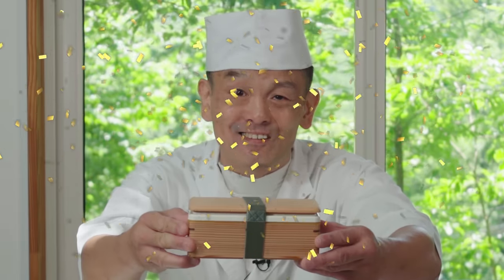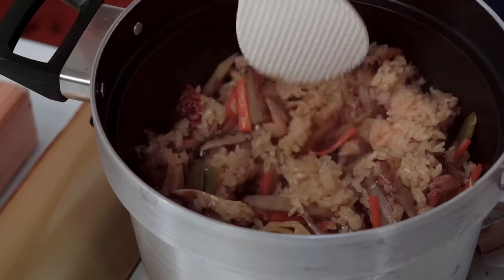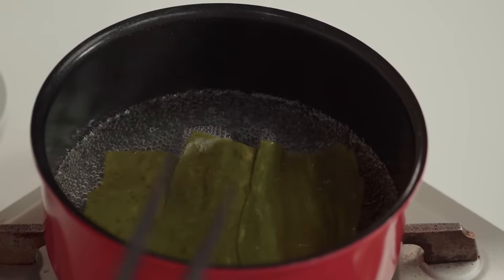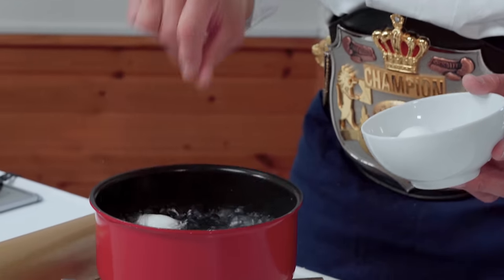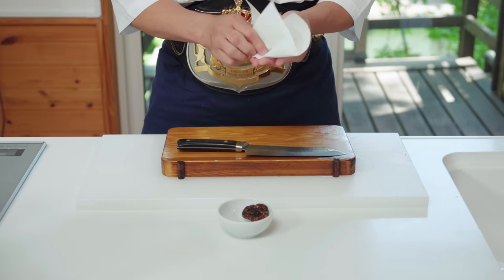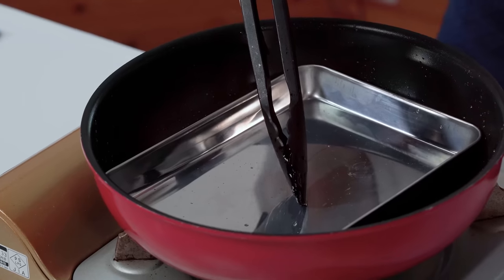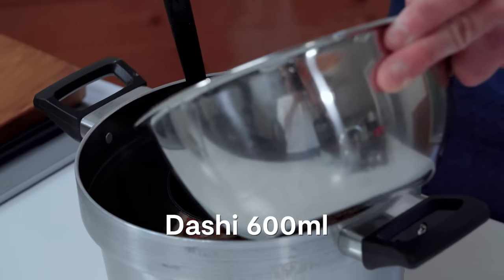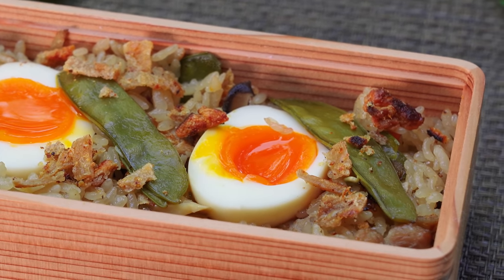How to Make A Japanese BENTO BOX at Home! | Authentic Japanese Recipe [ESP, IND CC]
Get your own bento box here! (Limited to 20 boxes so don’t miss out!)

Hey guys! I had a busy day with boxing training so I decided to make a simple bento box for my lunch! It’s common in Japan for people working or children going to school to take a bento box for lunch, so they can eat a home cooked meal while on the go! In this video, I’ll show you how to make torimeshi, or chicken rice, filled with tender chicken, sweet vegetables and boiled eggs for protein!

00:00 Intro
00:29 Bento Box
01:44 Making the Dashi
03:21 Boiling the Eggs
04:05  Preparing the Ingredients
07:05 Making the Torimeshi
08:19 Enjoying the Bento Box

Ingredients

Dashi
- 500ml  water
- 8g kombu
- 8g bonito flakes
- 5g dried shiitake
- 3g dried kikurage/wood ear mushrooms (optional)
- 60ml sake
- 60ml mirin
- 60ml soy sauce

- Rice
- 2 eggs
- 1 chicken thigh
-40g burdock root
- 10g carrot
- ½ bamboo shoot
- 10 snow peas

How to make:
- Soak the kombu, dried shiitake mushrooms and dried kikurage in cold water for 30 minutes.
- In the meantime, wash the rice 3 to 4 times till the water runs clear. Drain and set aside.
- After 30 minutes, take out the shiitake and kikurage and set aside.
- Bring the dashi to 70 degrees celsius and simmer for 3 minutes.
- Take out the kombu.
- Bring the dashi to a boil and add in the bonito flakes. Mix and turn off the heat. Leave to sit for 3 to 5 minutes.
- Pass the dashi through a colander and kitchen paper.
- To the dashi, add the sake, mirin and soy sauce.
- On the top, more rounded side, poke a small skewer so it is easier to peel when boiled.
- Boil for 6 minutes and chill under cold water and peel.
- Add the eggs into the dashi.
- Peel off the chicken skin and then cut off any excess skin and cartilage.
- Slice into 2 cm bite sized pieces.
- Remove the stalk of the rehydrated mushroom and cut into thin slices.
- Wash the burdock root and cut into thin slices. Place in cold water.
- Peel off the carrot skin and cut into similar sized slices.
- Cut the bamboo shoots into similar sized slices.
- For the snow peas, snap off the ends and peel off the strand on both sides.
- In a fry pan on medium heat, add the chicken and add a heavy object on top to keep it flat.
- Flip over and repeat until crispy.
- In the same fry pan, add the chicken thigh and all the vegetables.
- Add the seasoned dashi and leave for 5 to 10 minutes.
- Pass through a sieve and add 150ml to the dashi (total volume should be 600ml)
- In a pot, add the rice, the dashi and all the vegetables. Add the snow peas on top.
- Bring to a boil and then turn to a low heat and simmer for 10 minutes.
- After 10 minutes, turn off the heat and leave to steam for another 10 minutes.
- Mix and then serve into your bento box!
- Top with the boiled egg and the crispy chicken skin!
- Enjoy your delicious bento on the go!

Director and Camera: Suzuki Takeru & Barry Chen
Editor: Suzuki Takeru & Barry Chen